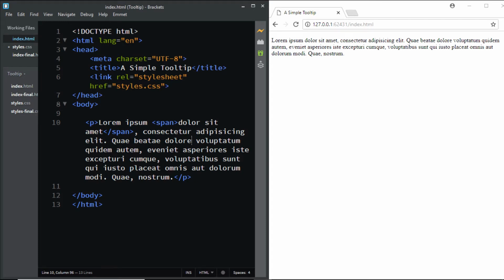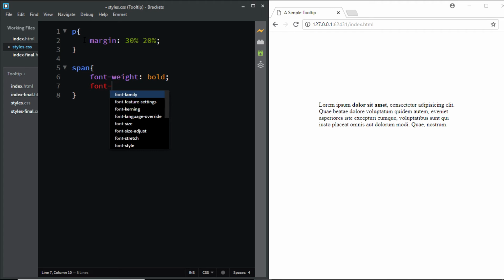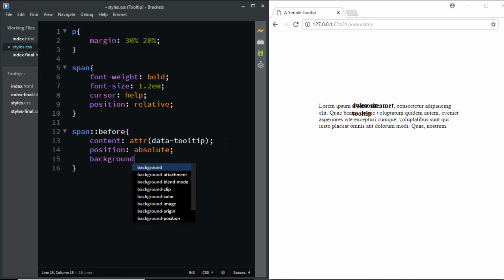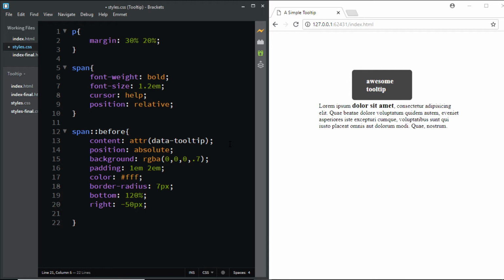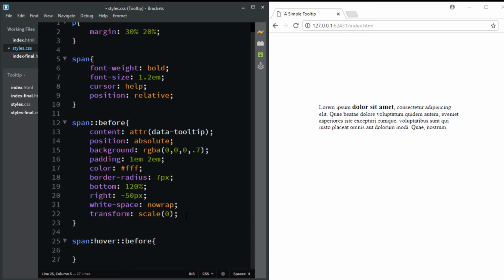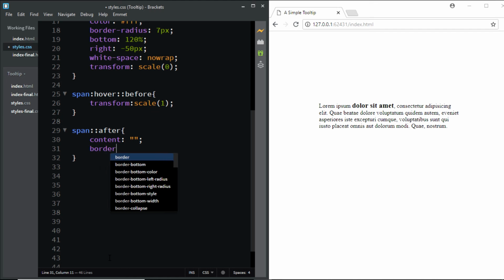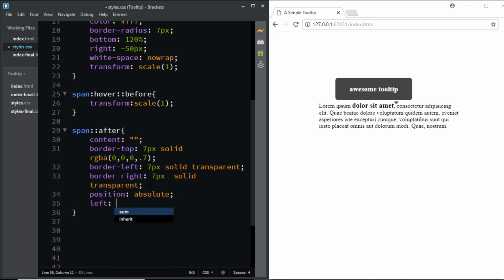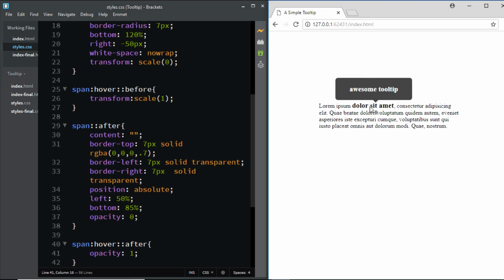A simple tooltip in HTML and CSS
In this video, let's create a simple tooltip using the 'before' and the 'after' pseudo elements.